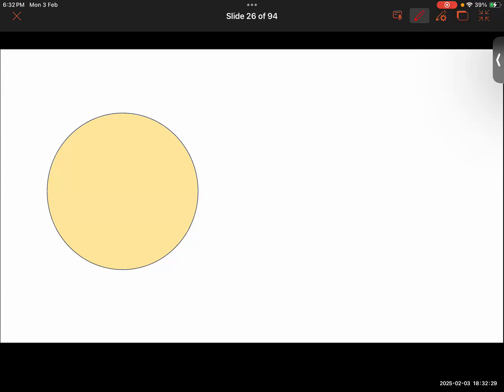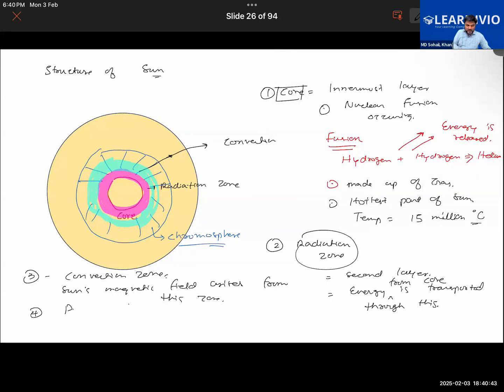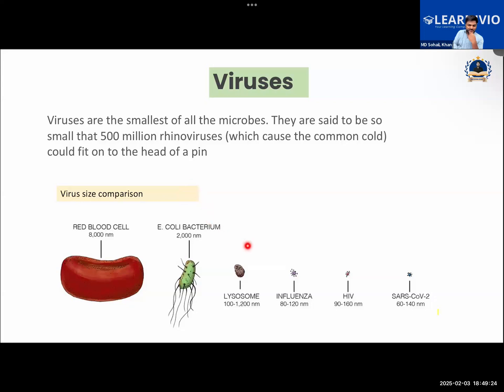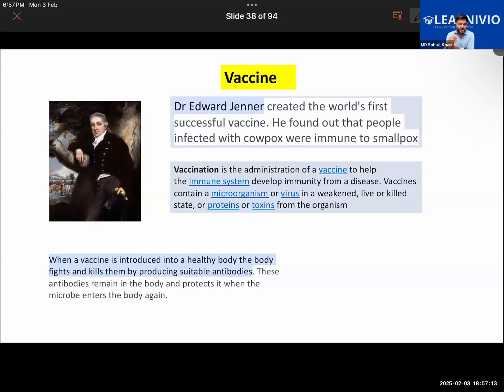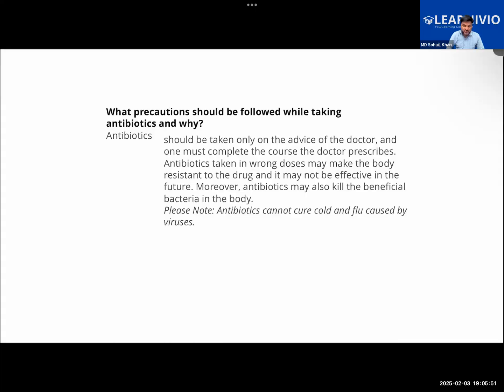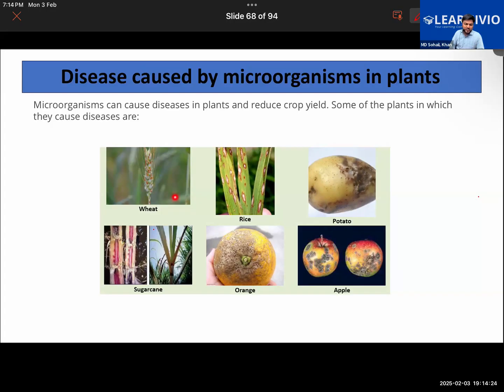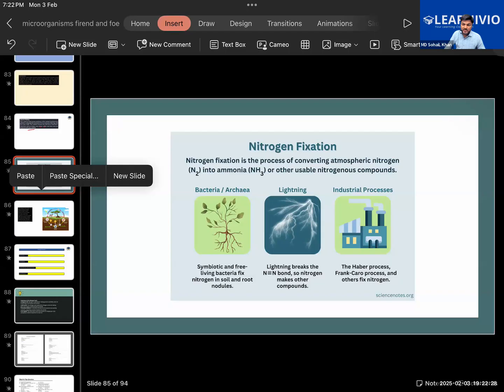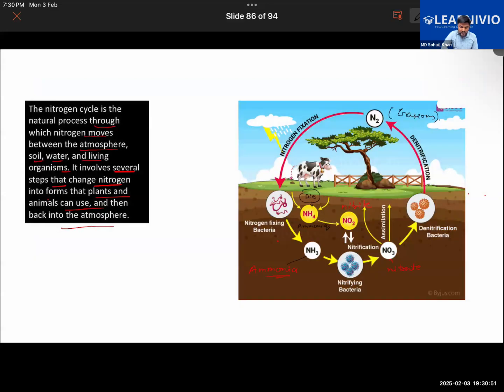Learnivio | Chapter : Microorganisms : Friends & Foe | Major Groups | Lect | 8th CBSE S1 03-02-2025